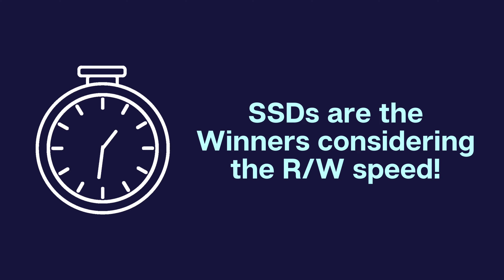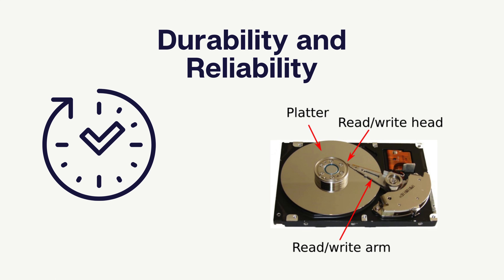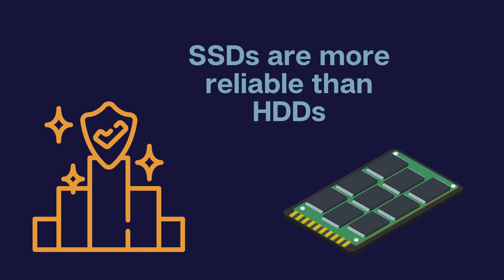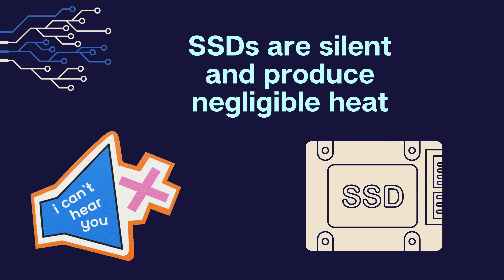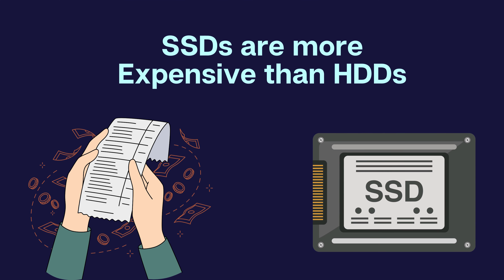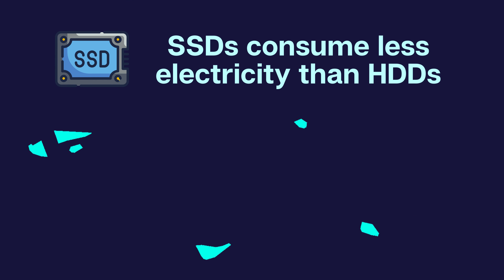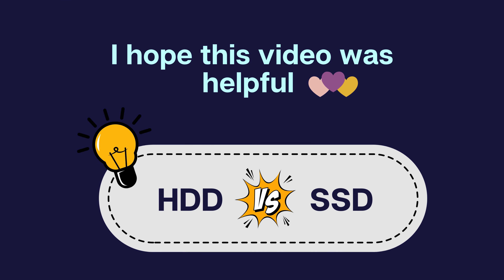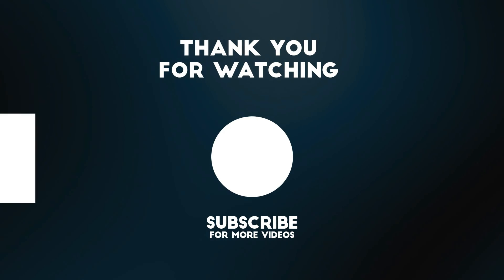HDD vs SSD - Hard Disk Drive vs Solid State Drive | Explained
Hey there! In this video, I've shown the comparison between HDDs and SSDs so that you can make an informed decision according to your storage needs.

Hey 👋 I’m Hari Parajuli, a content creator, freelancer, part-time trader, and business owner. I am a tech enthusiast and I love to put out useful videos. I am always eager to learn and grow. ⚡ Fun fact: I am friendly, fast, resourceful, and always happy to help you out!